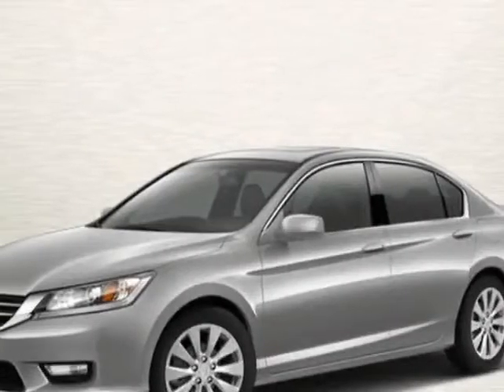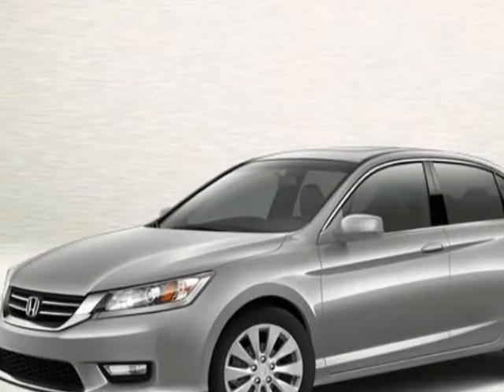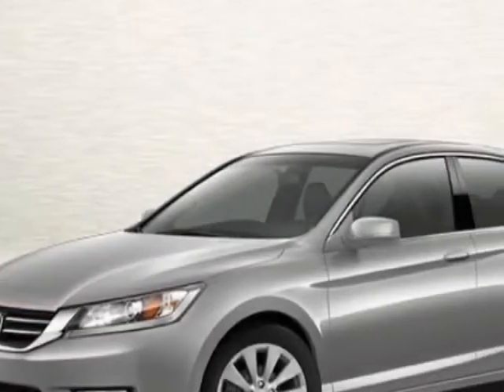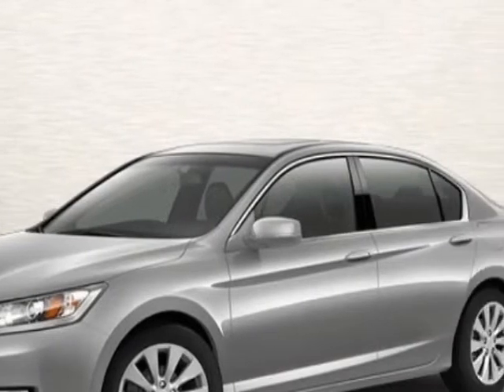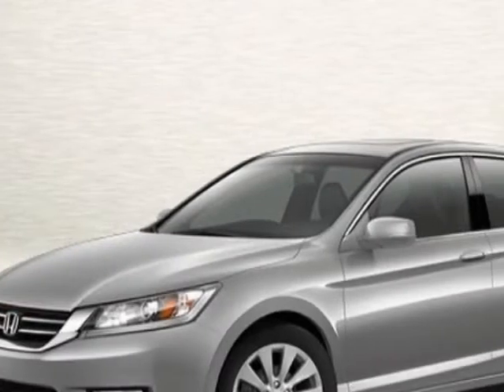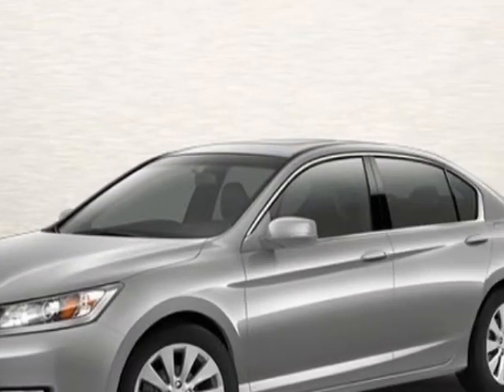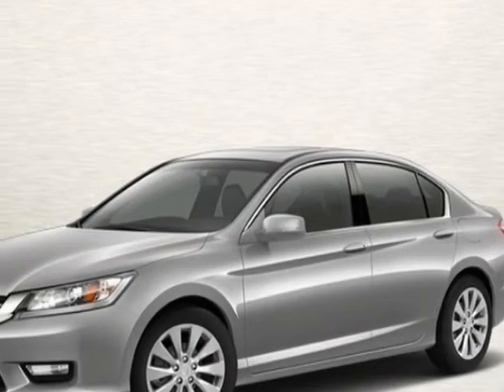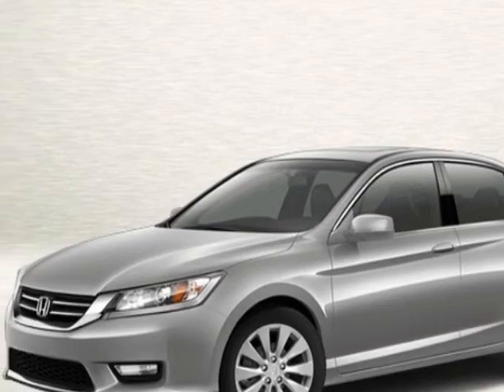2013 Honda Accord Sdn 4dr I4 CVT EX Sedan - Fort Wayne, IN